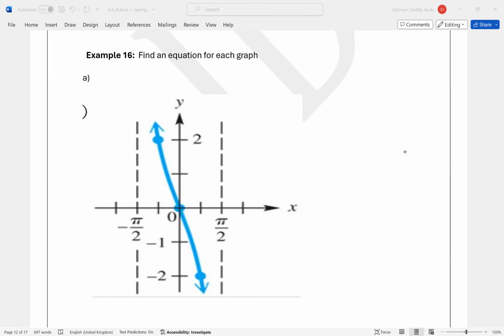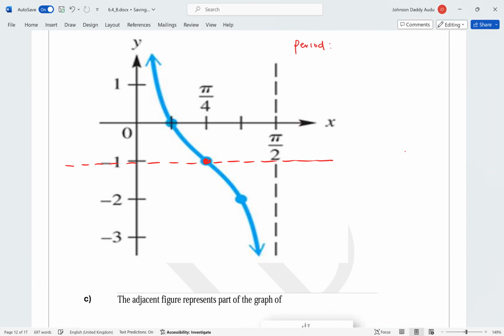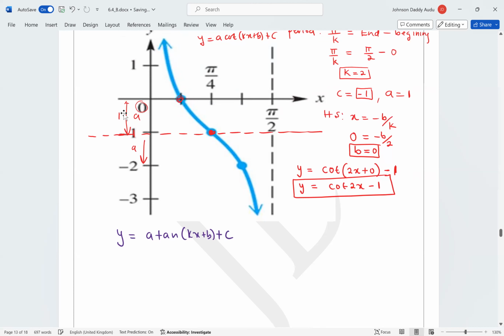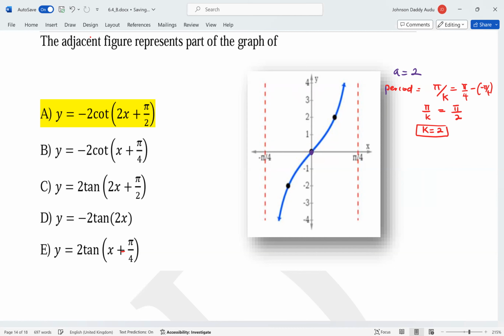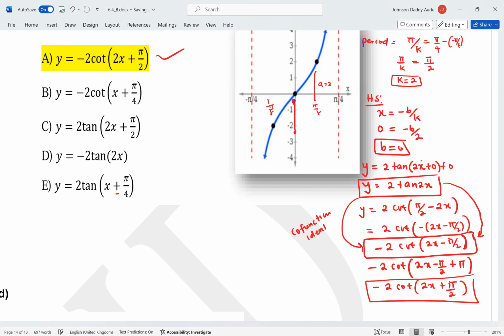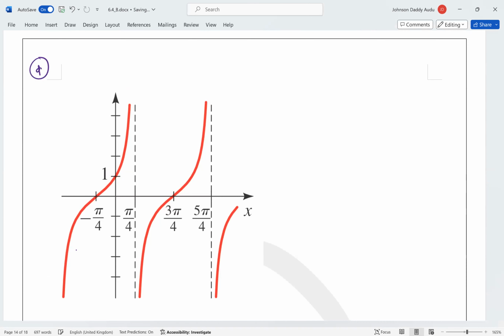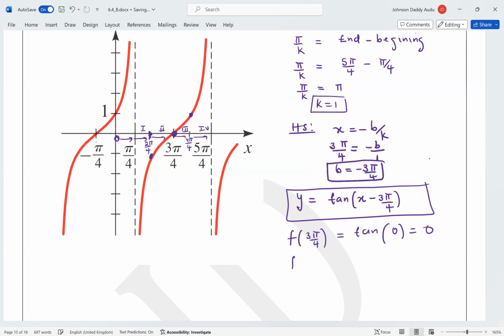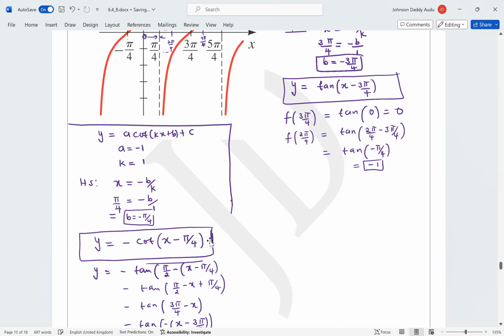6. 4 Part 7( Equations of Tangent and Cotagent Functions from Graphs)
This video explains how to obtain equations of cotangent and tangent functions from their graphs.